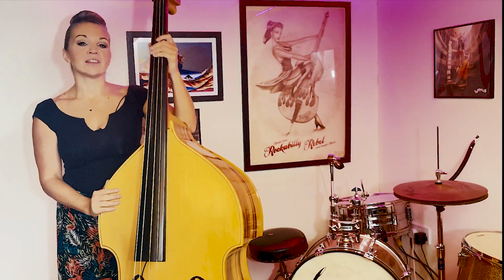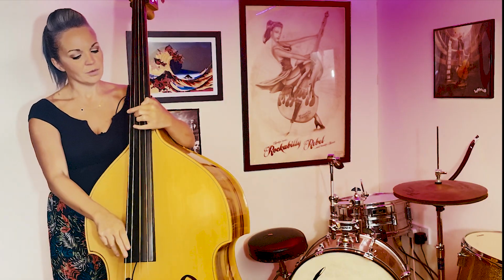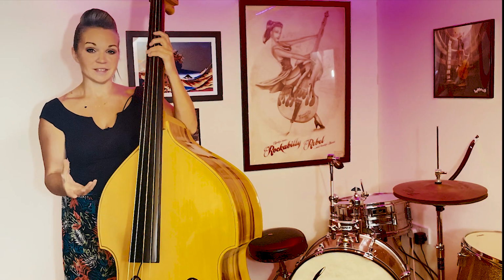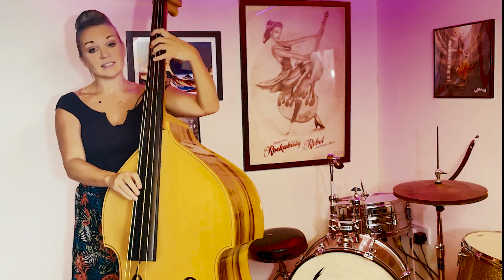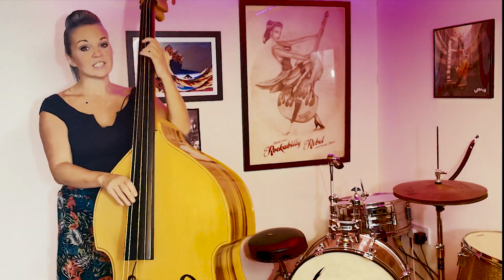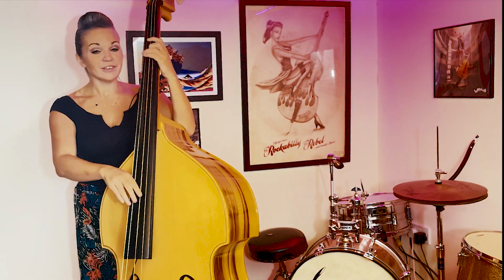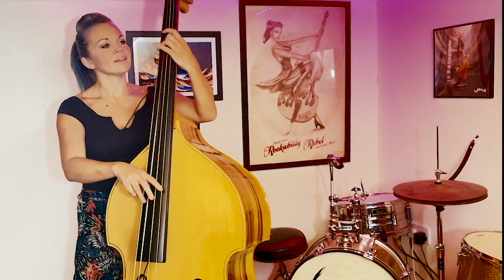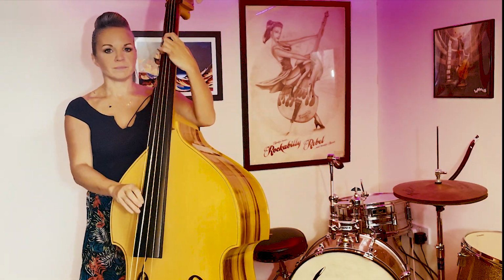Walk on the Wild Side - Double Bass Tutorial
A tutorial covering how to play Walk on the Wild Side by Lou Reed

Copyright Bamboozle 2025